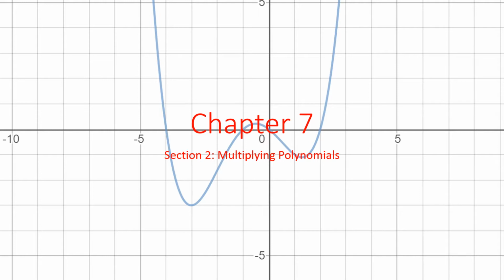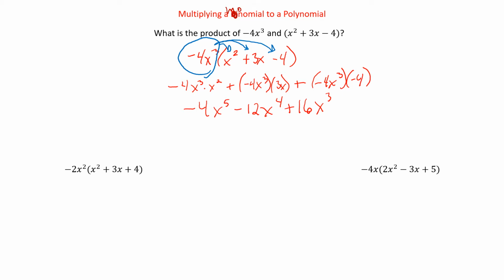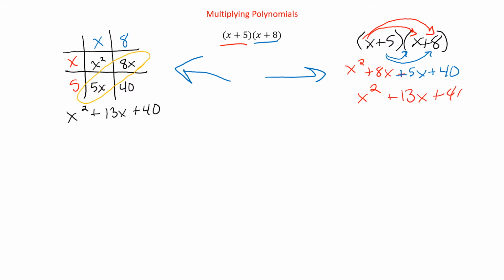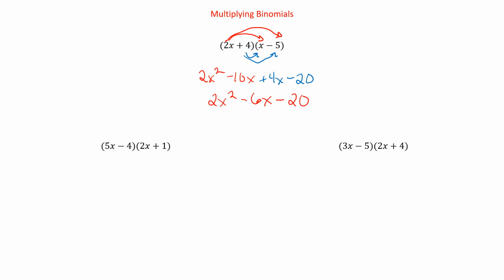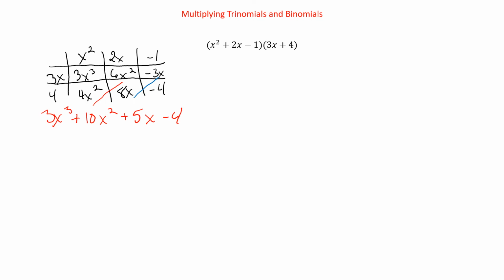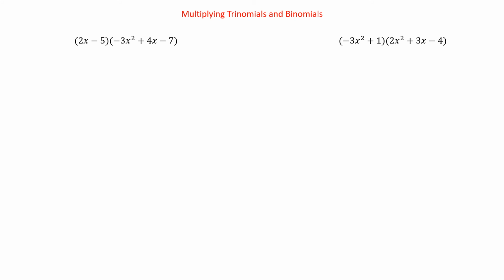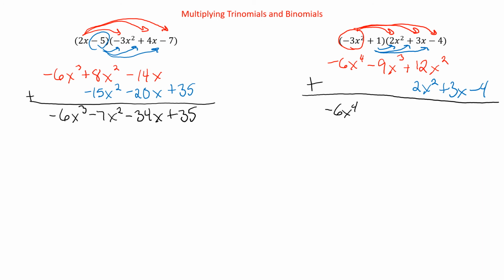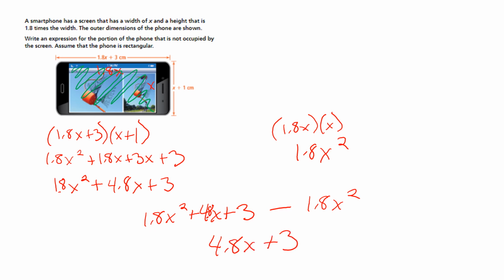Algebra 1 7.2 - Multiplying Polynomials